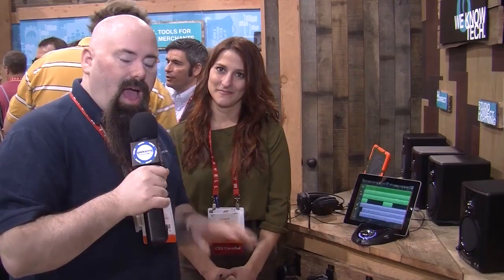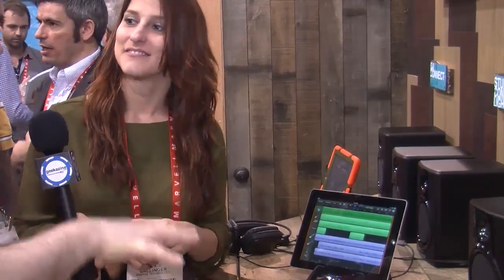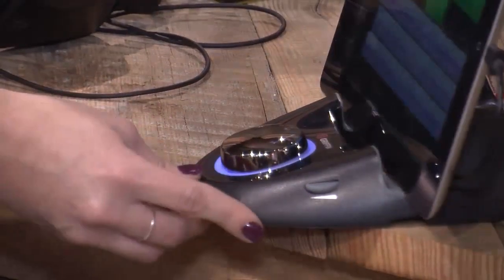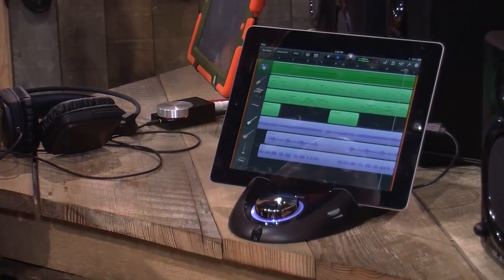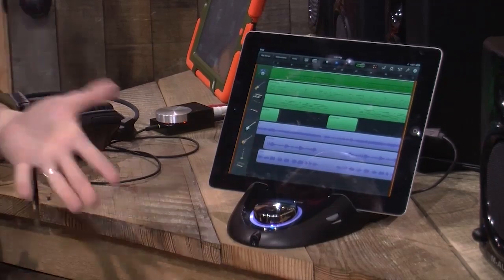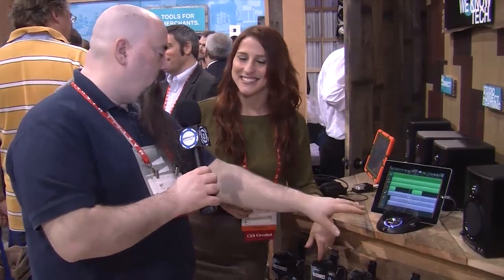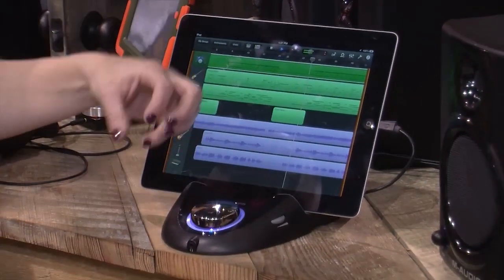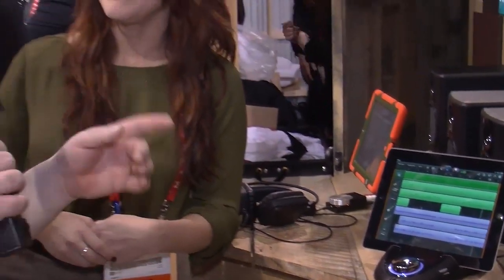CES 2013 Griffin Studio Connect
With Griffin Studio Connect, connect your iPad to a dock for recording, playback